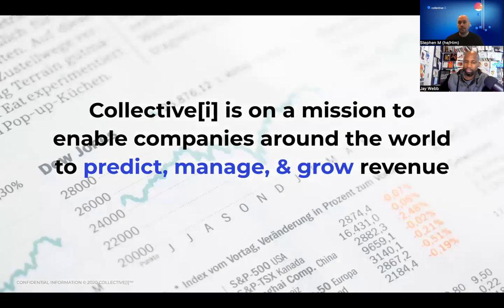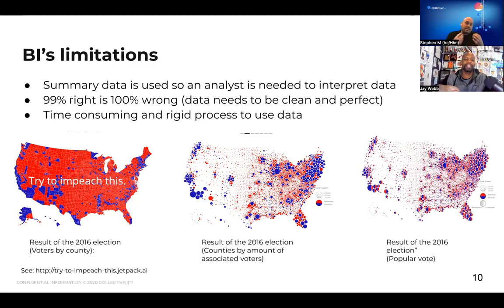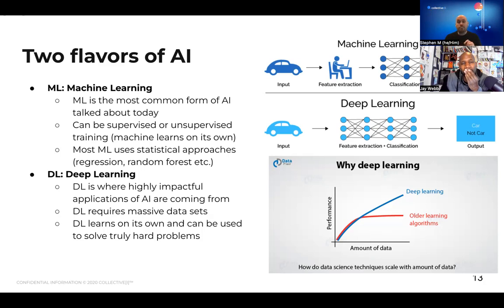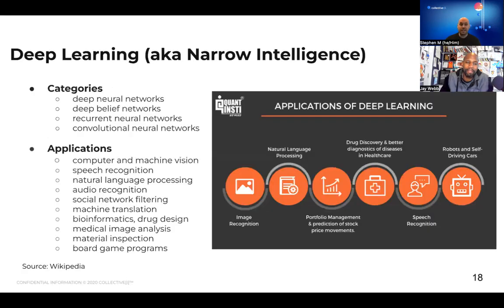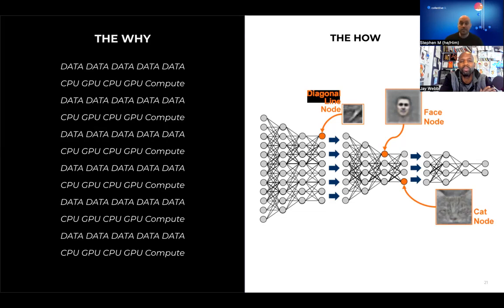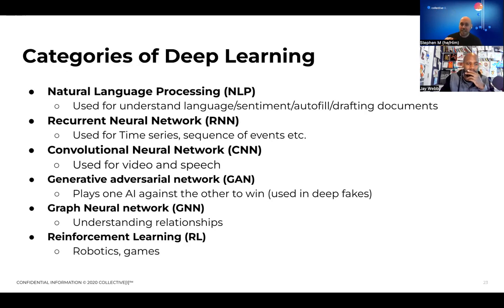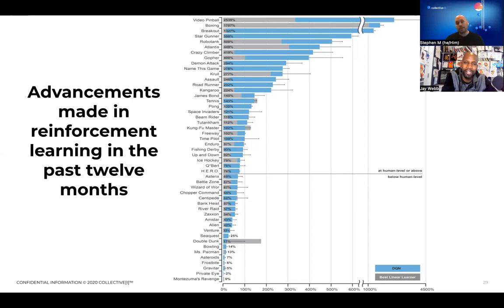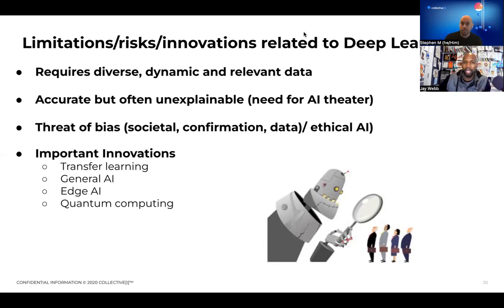(AI) Artificial Intelligence Training With Stephen Messer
Stephen Messer, Cofounder of Collective[i} gave me a private one one one AI training to break down what goes into, machine learning and deep learning.

Are you ready to take your Artificial Intelligence knowledge and skills to the next level? In this video, Stephen Messer, AI expert and educator, will show you how to become an AI expert in no time! Learn the basics of AI, explore real-world applications of AI technology, and get step-by-step guidance on how to develop your own AI models. Take the first step towards mastering AI with Stephen Messer today!

What training is needed for AI?
How is artificial intelligence trained?
How do I start AI training?
Can I learn AI on my own?
What are the five examples of artificial intelligence?
Who is the father of AI?
What are the 4 main areas of artificial intelligence?
What is meant artificial intelligence?
How is AI being used today?
Can AI take over the world?
What exactly machine learning?
What are the 4 basics of machine learning?
Is it hard to learn machine learning?
What is machine learning introduction?
How do you introduce machine learning to beginners?
What is machine learning in simple terms?
What is business intelligence with example?
What is the main role of business intelligence?
What are the five basic tasks of business intelligence?
Is business intelligence a career?
Will AI overthrow humans?

Let's work together to take your sales to the next level! if you're interested in a new challenge.

About us
On The GOATS of Growth™ We cover topics such as how to create and expand your business, locate opportunities in niche markets, market your internet business, increase the amount of visitors your website receives, tips for finding work and build financial independence and prosperity. We would love for you to join us if you are thinking about contributing, interested in contributing, or have comments that you would want to share.